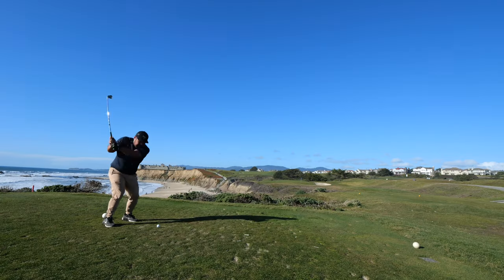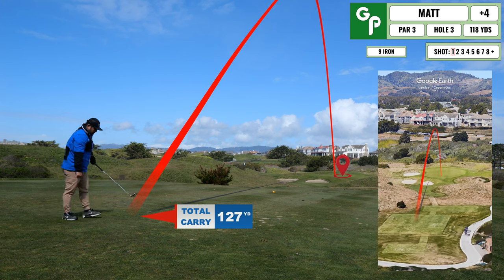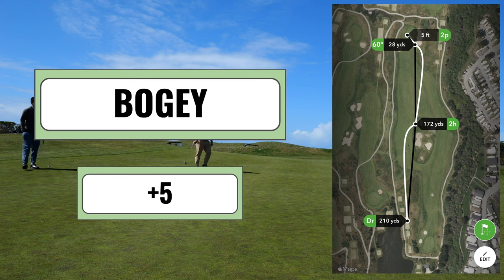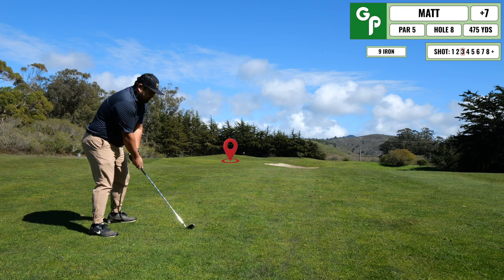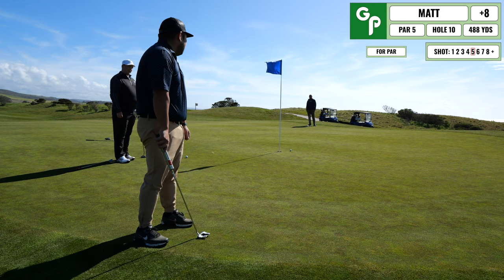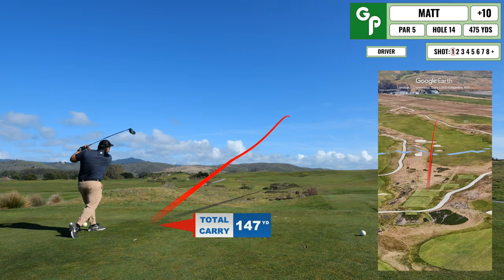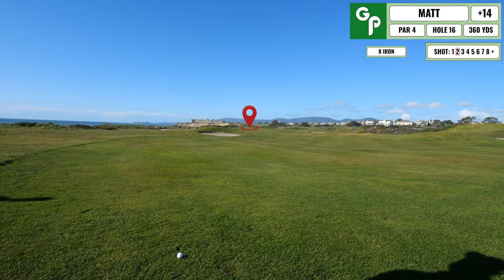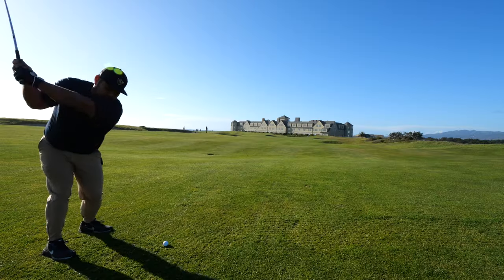Mid Handicapper Plays the HMB Ocean Course! (Half Moon Bay Golf Links) - 18 Hole by Hole Course Vlog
Honestly, I don't know why it took me so long to play this course. The Ocean Course at Half Moon Bay Golf Links has it all. Great views, excellent conditions, rememberable holes, and more! It is just lacking a range haha. If you get the opportunity to play here you will not regret it.

00:00 - Intro - HMB Ocean Course
00:10 - Hole 1 - Par 4: What a Course!
00:54 - Hole 2 - Par 4: Crazy Landing Area
01:34 - Hole 3 - Par 3: Long Putt
02:09 - Hole 4 - Par 5: Play it Smart
02:51 - Hole 5 - Par 4: Long and Windy
03:35 - Hole 6 - Par 4: BARG WHERE YOU AT
04:12 - Hole 7 - Par 3: Lefty Chip
04:56 - Hole 8 - Par 5: Smart 2nd Shot
05:44 - Hole 9 - Par 3: OH NO
06:17 - Hole 10 - Par 4: High Spinney Fade
07:07 - Hole 11 - Par 4: I Hit a Draw?
07:43 - Hole 12 - Par 3: BARGWYA?
08:11 - Hole 13 - Par 4: Far From Cart Path
08:46 - Hole 14 - Par 4: Figured Out the D?
09:32 - Hole 15 - Par 3: TROUBLE
10:28 - Hole 16 - Par 4: Amazing Finishing Holes
11:03 - Hole 17 - Par 3: Beautiful Par 3
11:25 - Hole 18 - Par 5: Bad Drive to End On
12:14 - Outro - I WILL BE BACK!